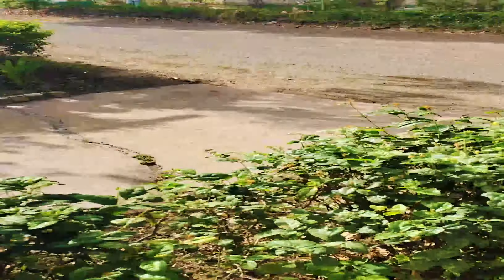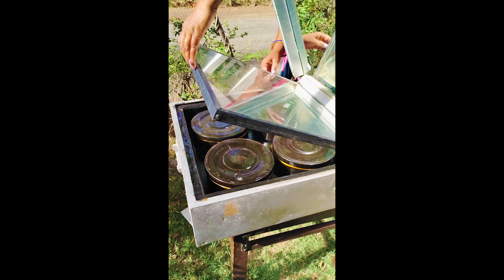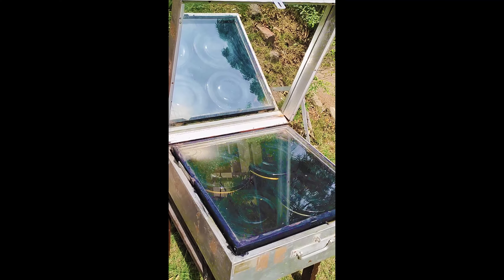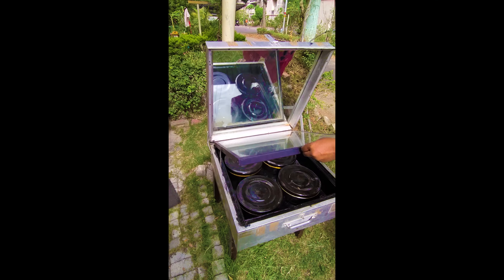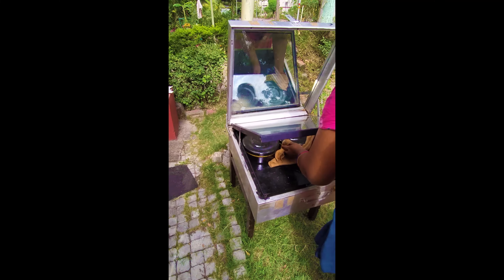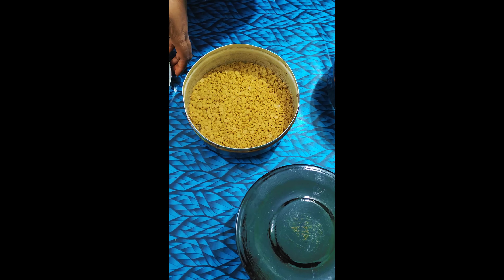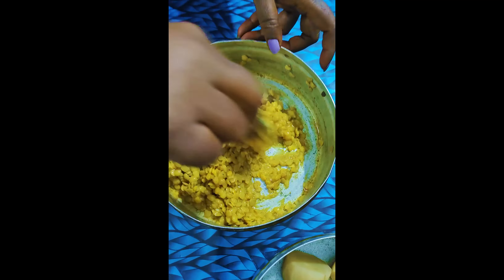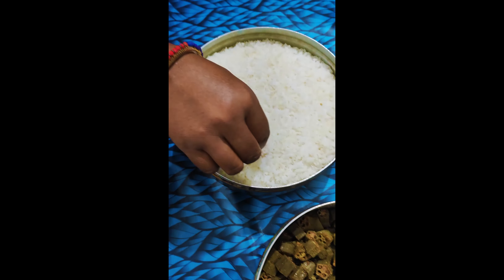Solar cooker,My cook.Grasim Vihar.